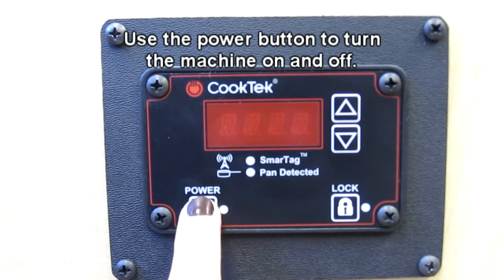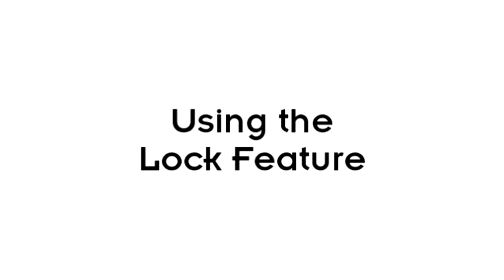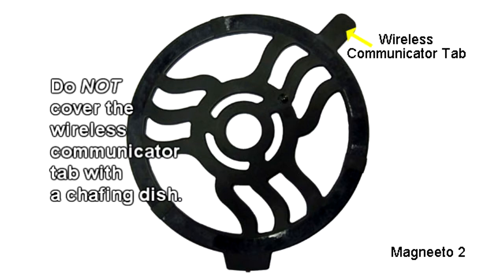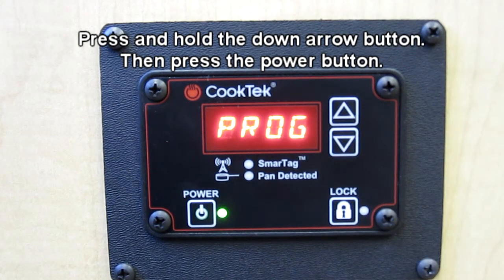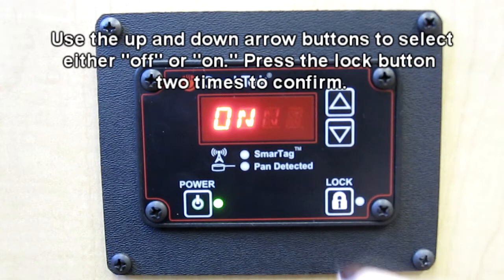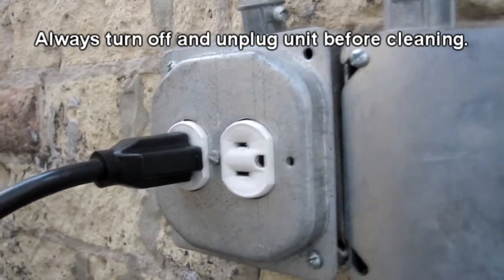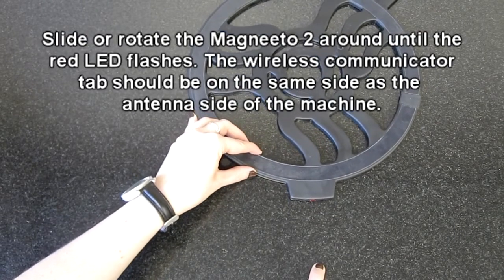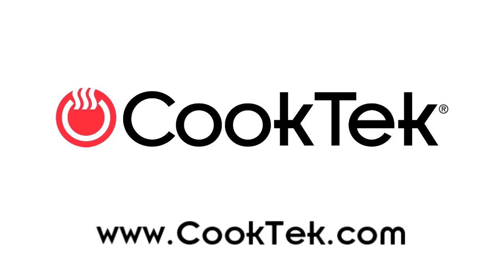CookTek Incogneeto Unit User Guide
Care and use instructions for the CookTek Incogneeto buffet warming system, model numbers B651-U and B652-U.